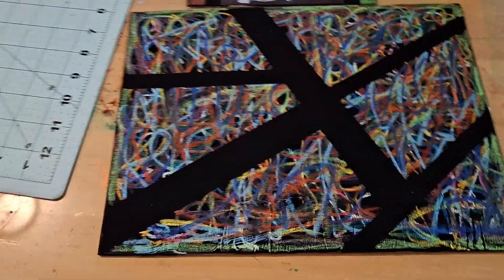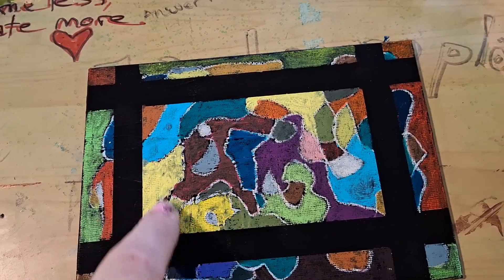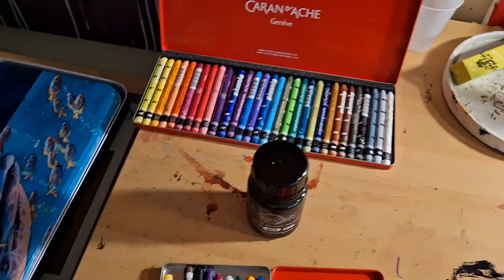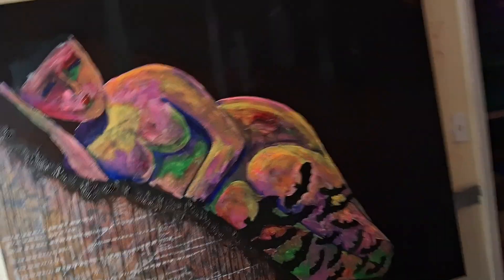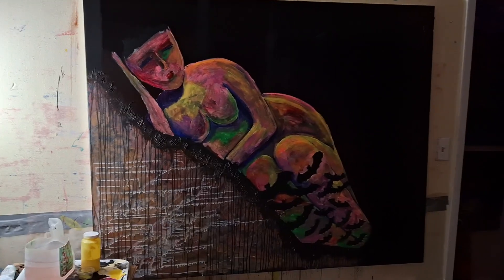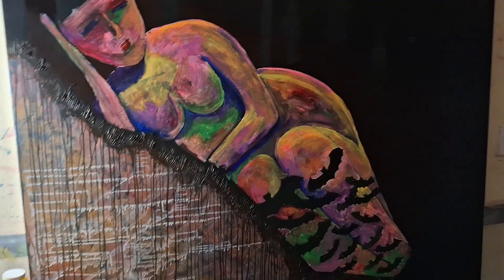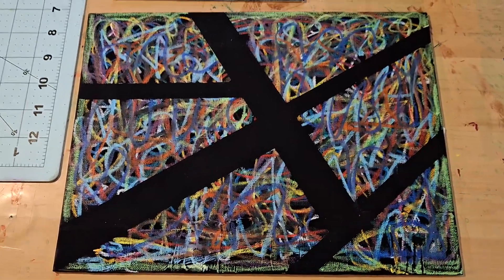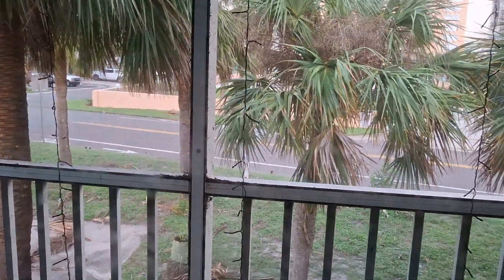Blacker than black paintings using Caran d'ache neocolor 2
Megadosetheoutsiderartist.com